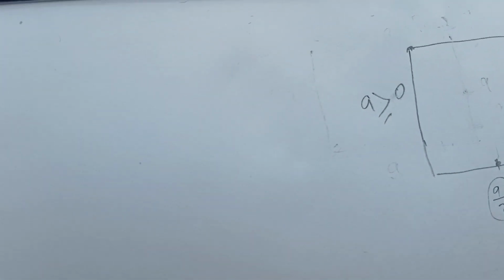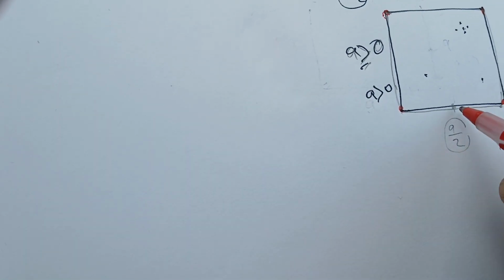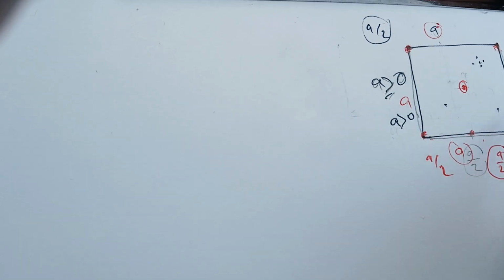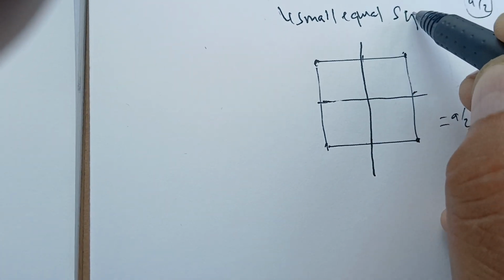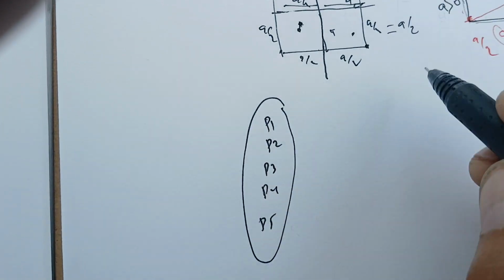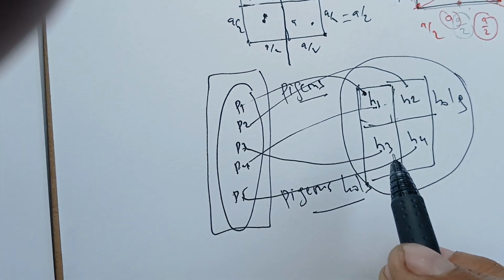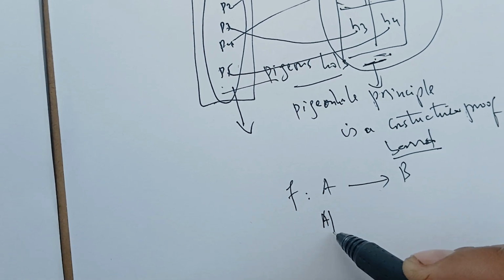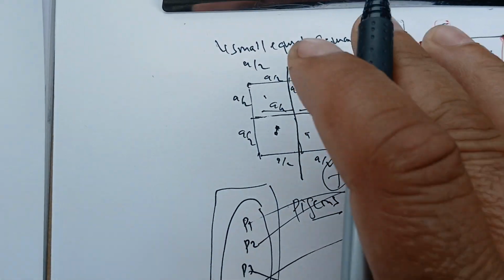the pigeonhole principle simple application and explanation using squares.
Today we're going to talk about the pigeonhole  principle

The pigeon hole principle

It's 1 of the principles that we can use to solve many problems in our computation. The pigeonhile principle l statements is very beautiful, easy  And very elegant. So assuming that we have a number of pigeons  that's bigger than the number of holes. That means when we spread them or distribute them among the holes 1 of the holes will Contain more than 1 pigeon.

In this case, we can apply this 1 for functions and for many of the results that we will see like in our case here. We have a square and we want to take 5 Points. And we want to distribute them among the squares of the The square so we need to split the square into 4 squares. So the pigeons are the points and the pigeon holes. Are this small squares inside? So we so once we have to do that, so we take any 2 points. Okay, and we want to find that distance between them. We're going to see that it's less than a over 2. So this is the key idea. The pigeonhole principle was first, uh stated by the German mathematician.

It has many forms. The pigeonhole principle is very important in our study. We can use it many times later to prove many formulas. It's good for tools to win the Olympiad IMO and it's also good for the guys doing discrete mathematics. We're going to use it also to compute some of the values that we need later.